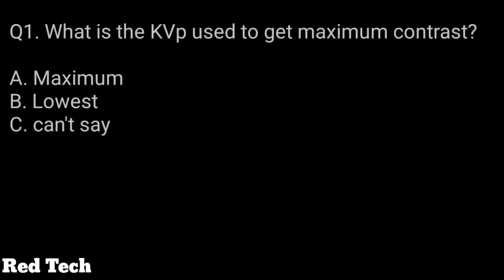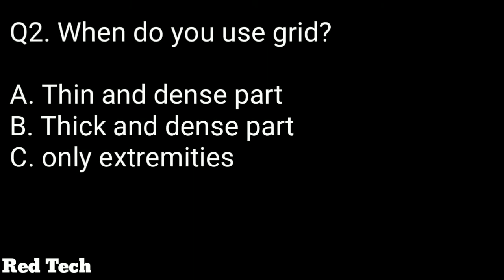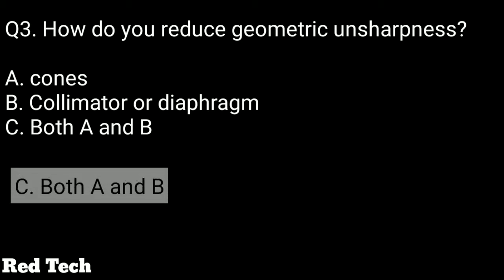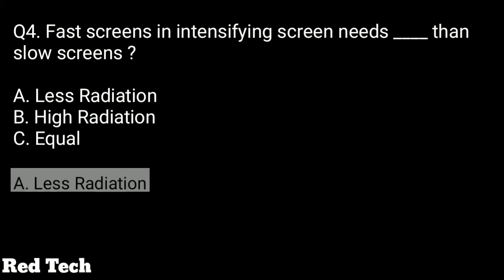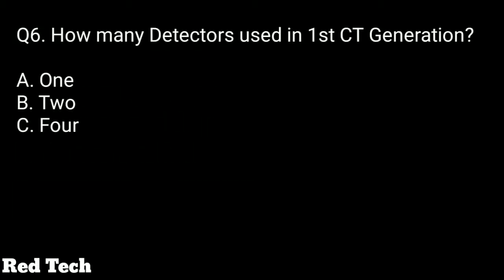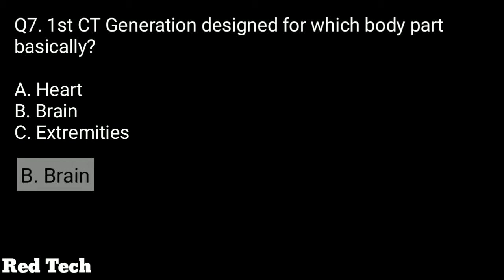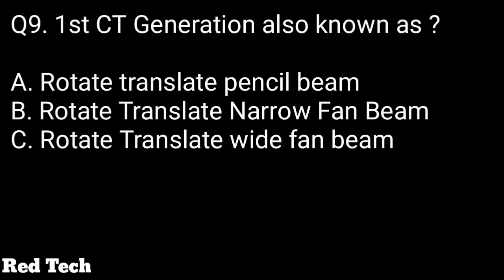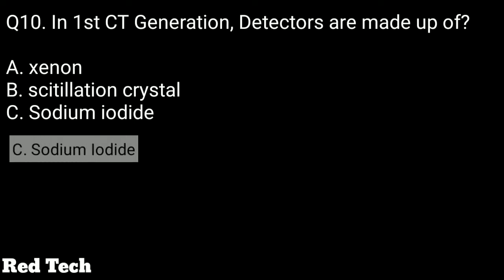MCQ - 5 || EXPOSURE FACTORS || 1ST CT GENERATION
This video representation is all about 10 MCQ on topics
EXPOSURE factors
1st Generation Ct

Please watch detailed video before watching attempting quiz